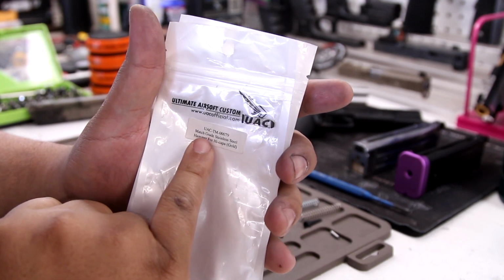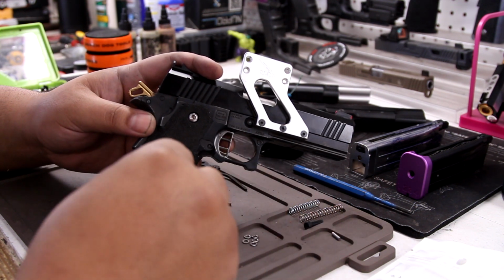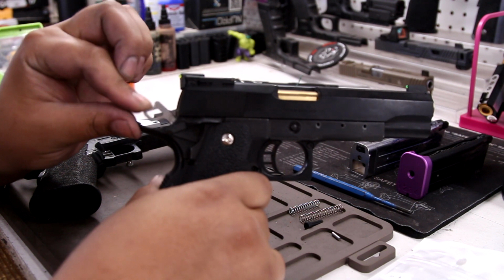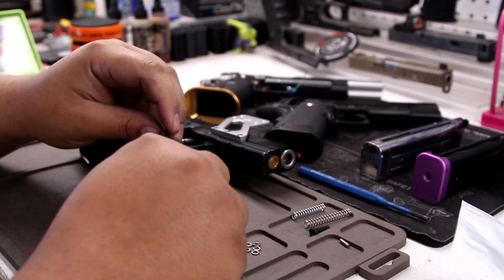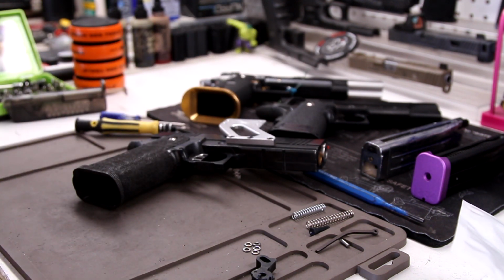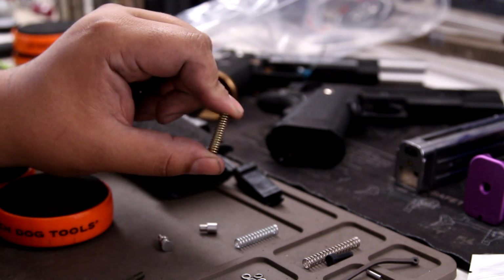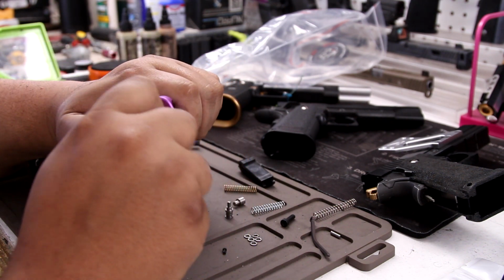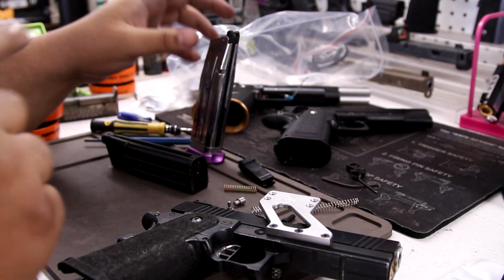UAC Hammer + Strut + Hammer Tuner Kit + Tactical Magbase Plate Review